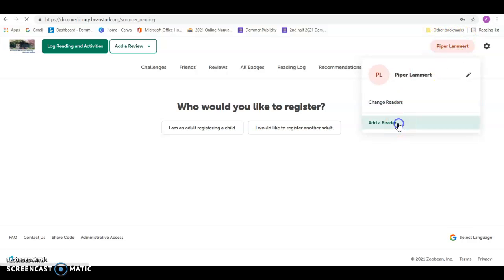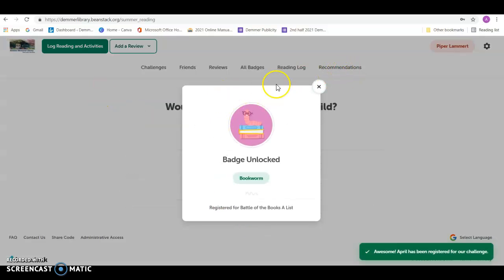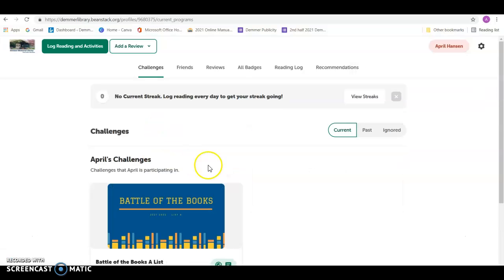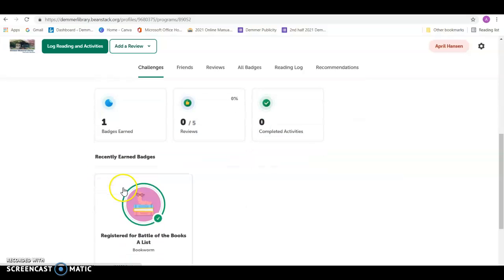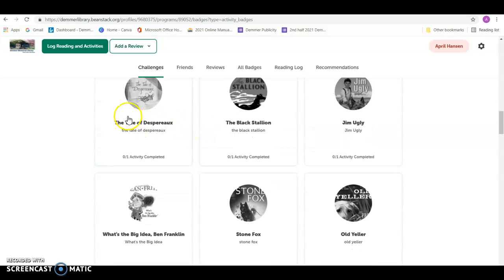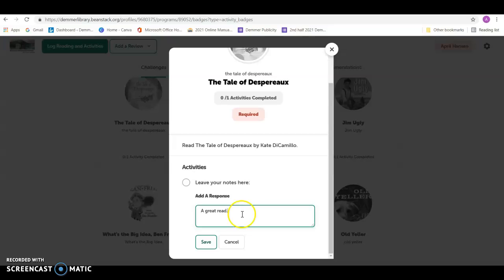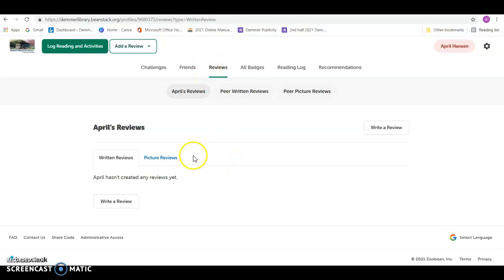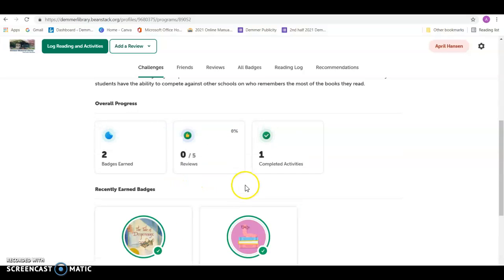Battle of the Books in Beanstack